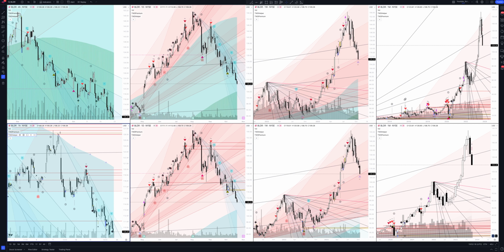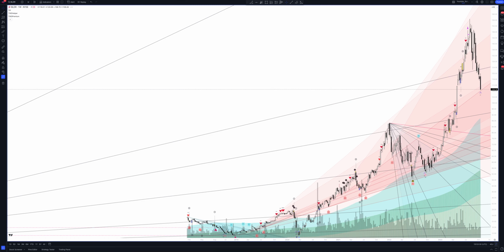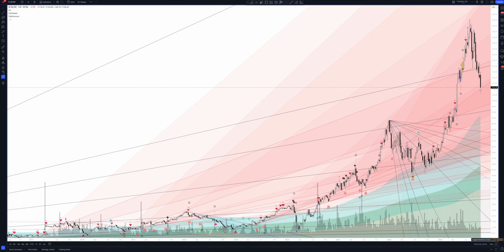BUILDERS FIRSTSOURCE, INC price forecast, (Builders FirstSource Inc) analysis today and 2024 | Build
In this video you will see a complete overview and professional analytics of Builders FirstSource Inc on all time intervals, and also learn how to buy or sell BUILDERS FIRSTSOURCE, INC today and next week. Considering that we are analyzing monthly timeframes for BLDR, this will help you make forecasts for any time interval. Whether you are a trader starting from scratch or an investment enthusiast, this video will definitely give you a complete understanding of the market situation.

If you are interested in the Builders FirstSource Inc price forecast for today and tomorrow, see the BUILDERS FIRSTSOURCE, INC analytics on the hourly interval.
If you are a trader and you are interested in the price forecast Builders FirstSource Inc for the day, look at the analytics BUILDERS FIRSTSOURCE, INC on the daily timeframe.
If you are an investor and you need a price forecast Builders FirstSource Inc for a week, look at the analytics BUILDERS FIRSTSOURCE, INC on a weekly interval.
If you are a professional investor and you are interested in the Builders FirstSource Inc price forecast for 2023, see the BLDR analysis on a monthly interval.

All analytics are done using the professional trading indicator The Waved™ Premium. In it you will find trading signals for BUILDERS FIRSTSOURCE, INC, VSA analysis Builders FirstSource Inc, technical analysis BLDR, divergence signals for BLDR, review of trading patterns. And you will find out whether the price will goes up or down in the near future. Builders FirstSource, Inc. engages in the supply and manufacture of building materials, manufactured components and construction services to professional homebuilders, subcontractors, remodelers and consumers. Its products include factory-built roof and floor trusses, wall panels and stairs, vinyl windows, custom millwork and trim, and engineered wood. The company was founded by Kevin P. O'Meara, Donald F. McAleenan and John D. Roach in March 1998 and is headquartered in Dallas, TX.